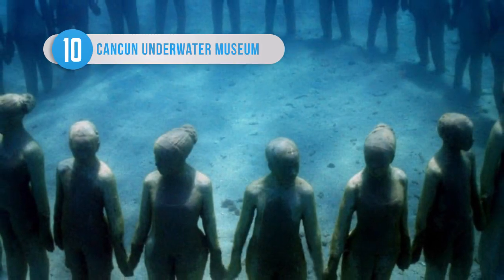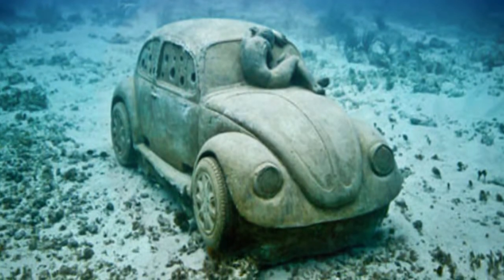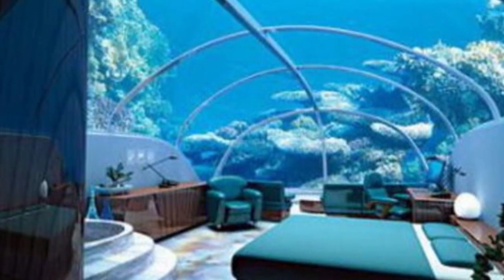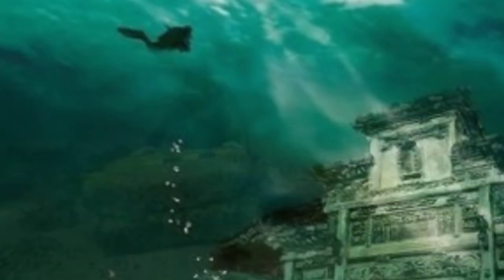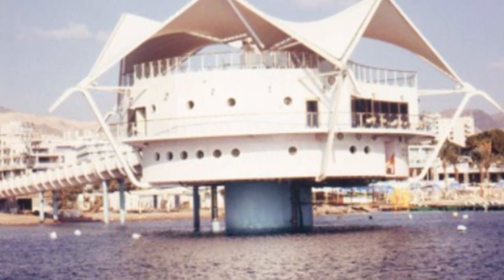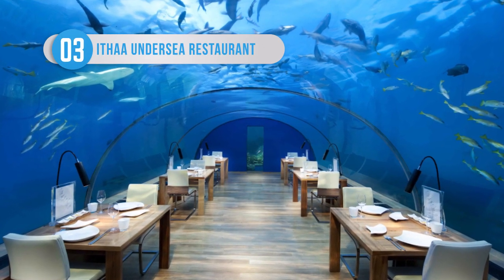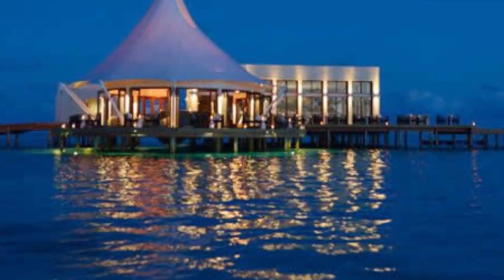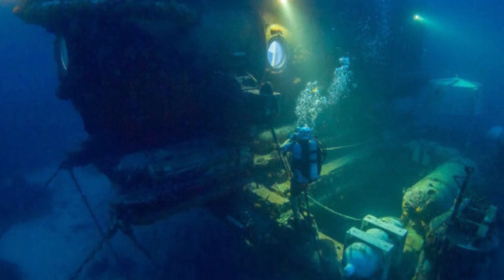Top 10 Underwater Structures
Top Media is one of the original, the very first YouTube channels that produce the best Top 5s, 10s and 15s. In this video we look at the top 10 underwater structures